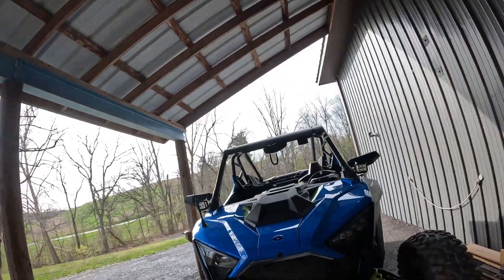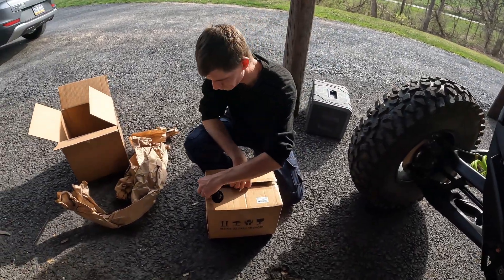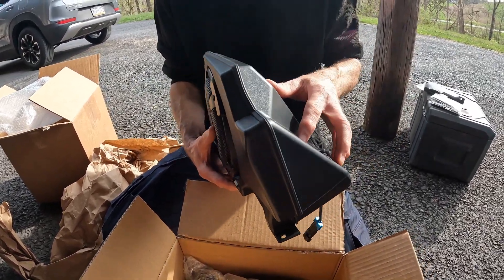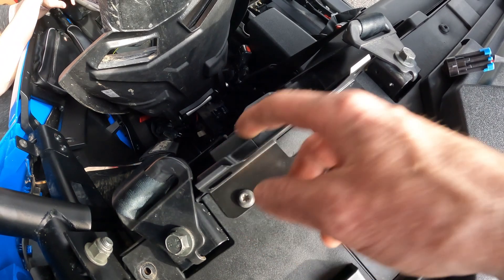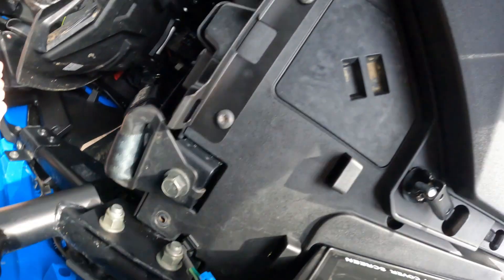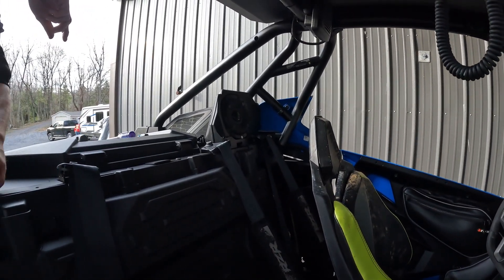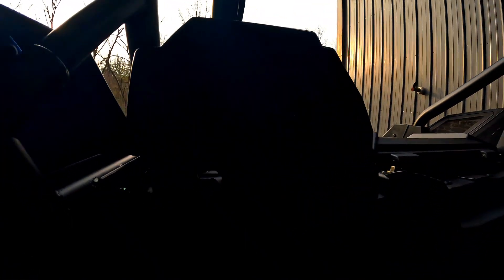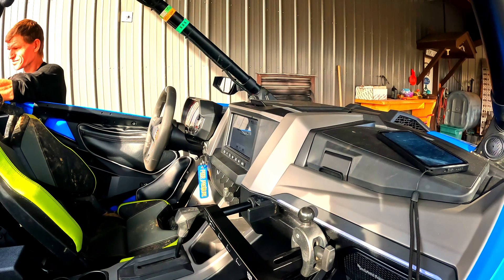Trail Star Audio | Rear Speakers Install | Turbo R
We teamed up with Trail Star Audio and did an installation of their Rear Speakers for our 2024 RZR Turbo R. It was an easy install overall and has pretty good sound. They use Powerbase speakers, which dont need a spacer to fit in the housing. Overall, we are pleased with the product and excited to try them out on the trails.

By: Animotica